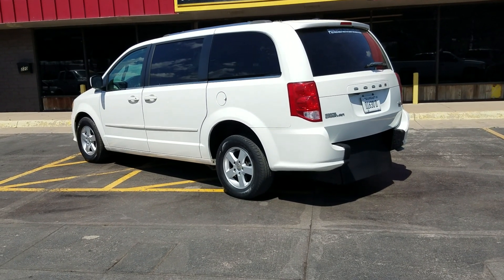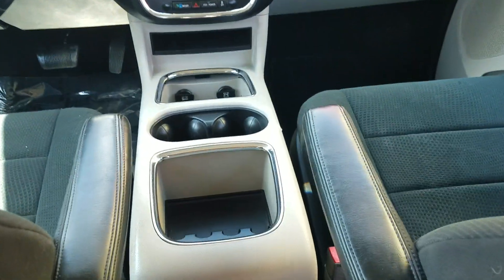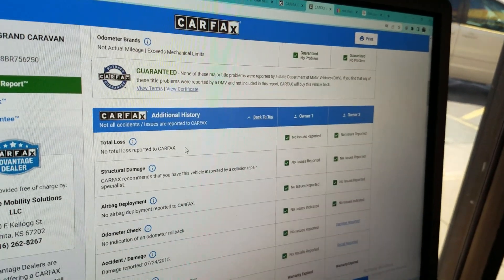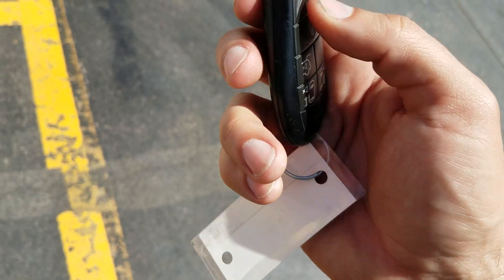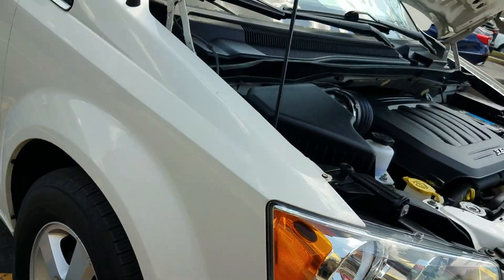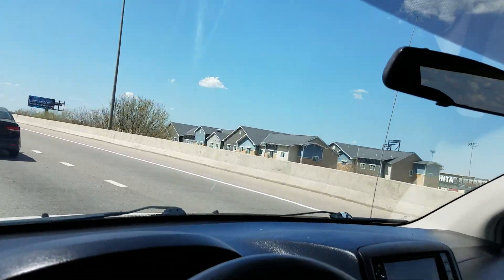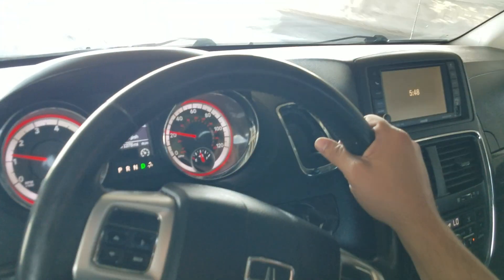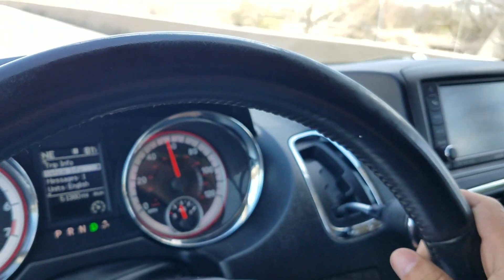Wheelchair/mobility van 2011 Dodge Caravan Crew (6250), 51k Miles, $28,995